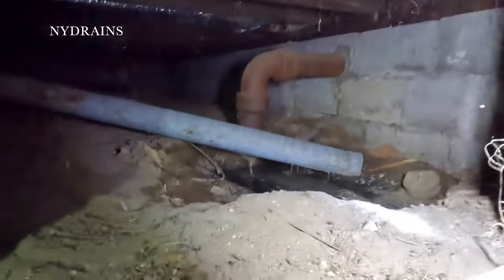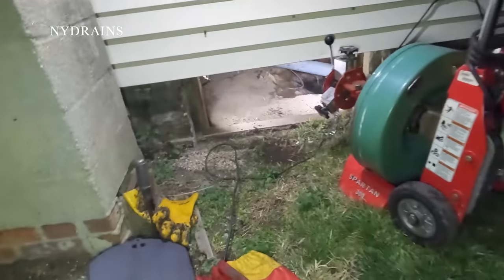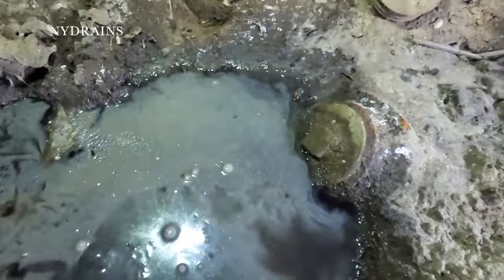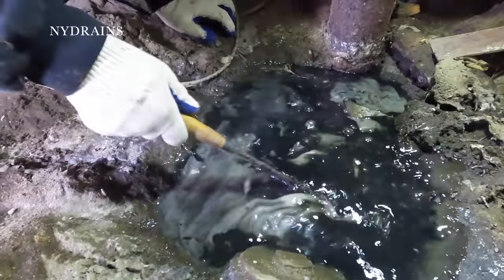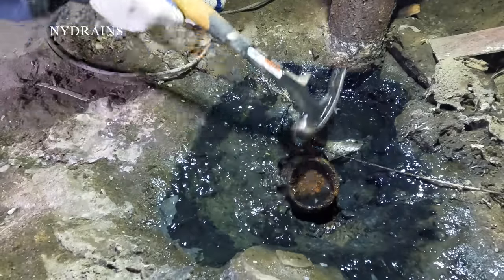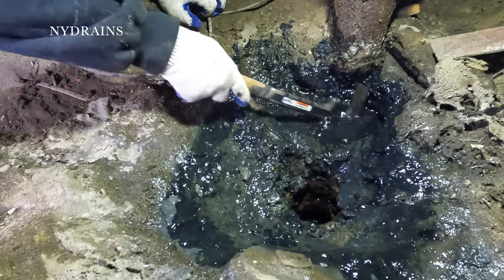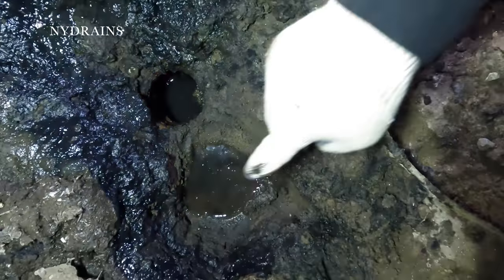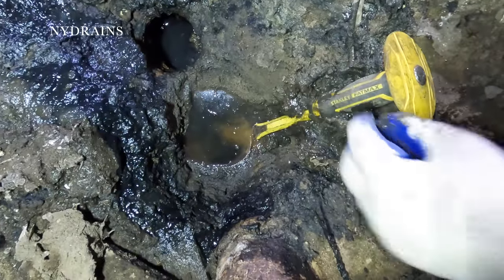Clogged Drain #144 🎄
Now This Is What You Call A "Crawlspace" Merry Christmas To All.🎄

Flashlights - (ICON 800 Lumen LED)
(BRAUN 500 Lumen LED)

Yellow Sewer Glove (Ugly Glove)

Blue Work Gloves

Claw Hammer

GoPro HERO12 Black Bundle
GoPro HERO8 Black
GoPro Performance Chest Mount
GoPro Tripod

Work Boots

Drain Weasel

*The Original  A $49.95 ANY SEWER OR DRAIN INC*